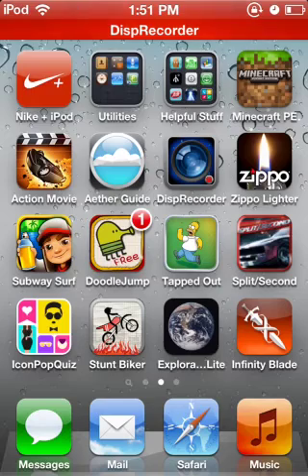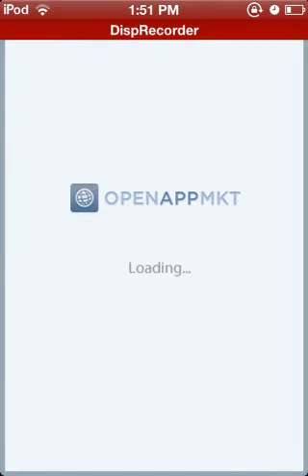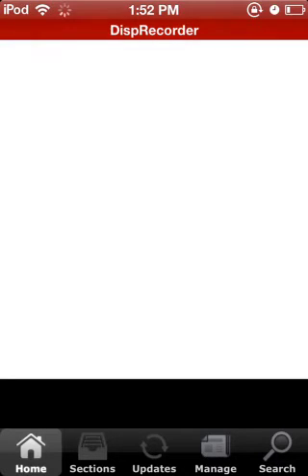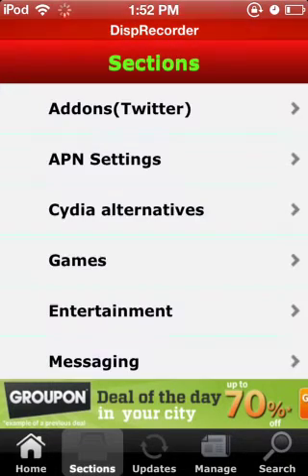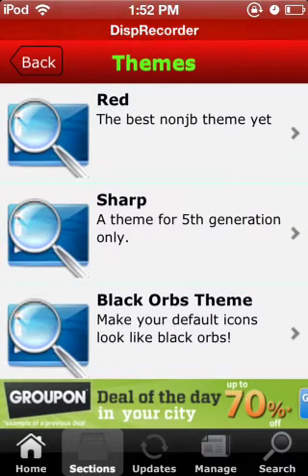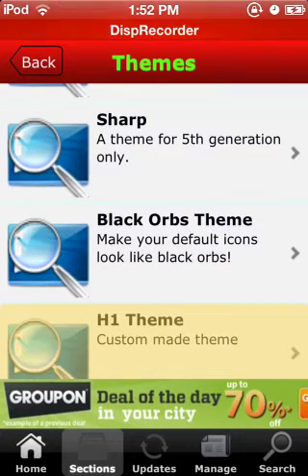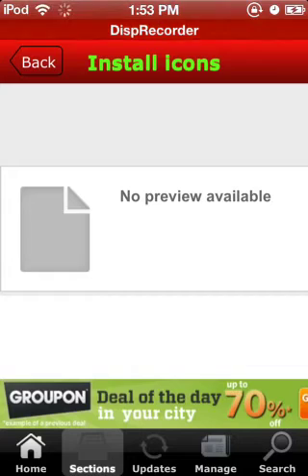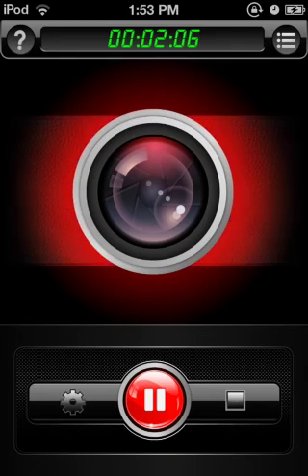How to install springboard themes NO JAILBREAK!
In this video I show how you can real icon themes, not just app shelves or icon skins.